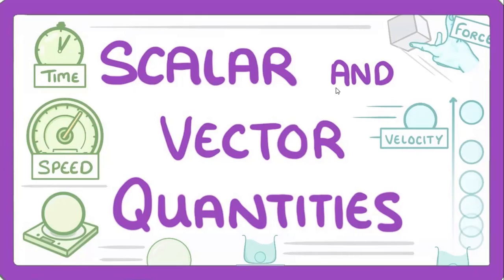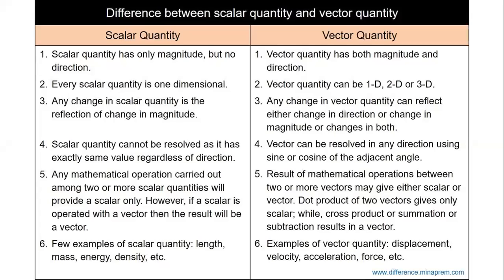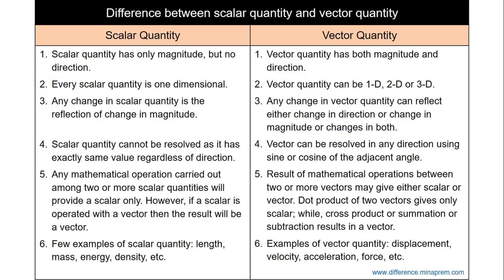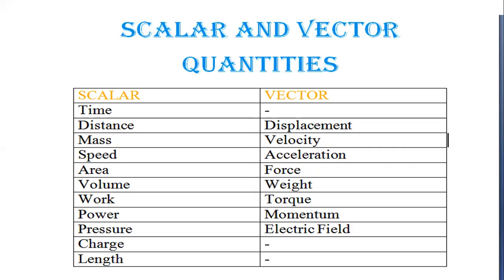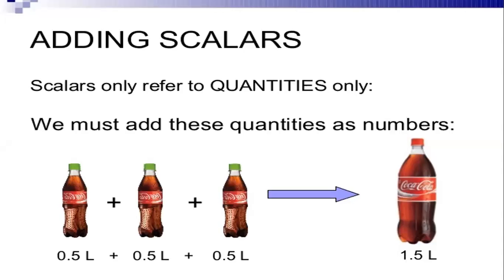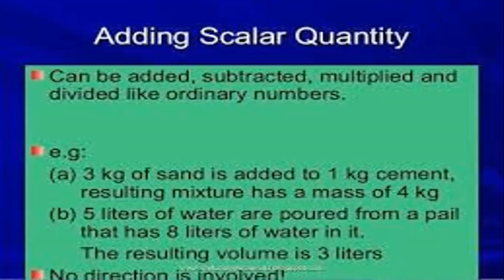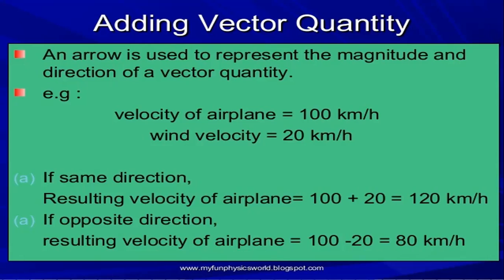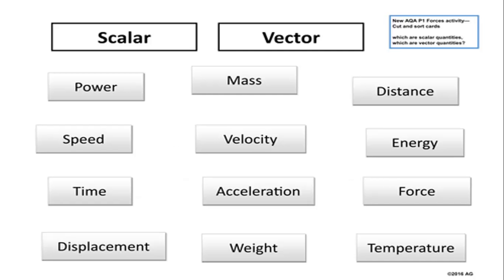Scalar and Vector Quantities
This is the official YouTube channel for  Western STEM Academy.

We are an online school that focusses on Science, Technology, Engineering and Mathematics. We provide quality online education for students in Grade 1 to Grade 11.

We also have part time classes for students who want to boost their academic performance. PEP and CXC classes are also available. We are dedicated to excellence.